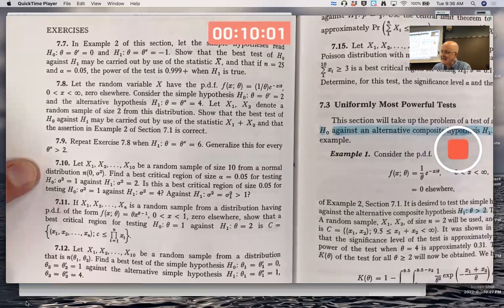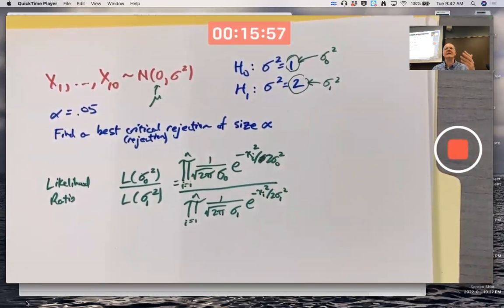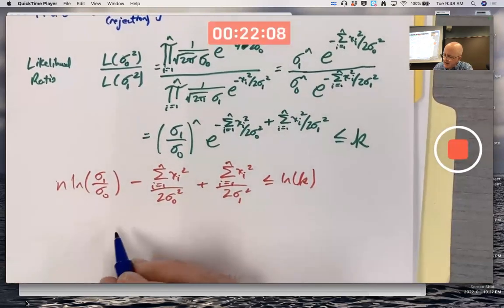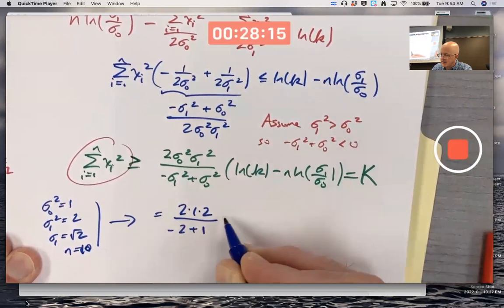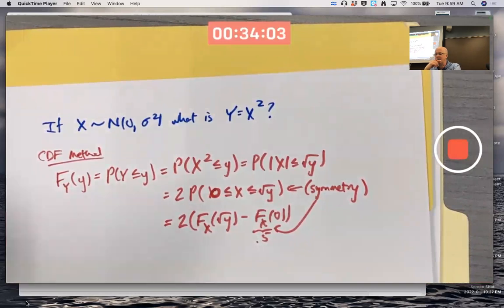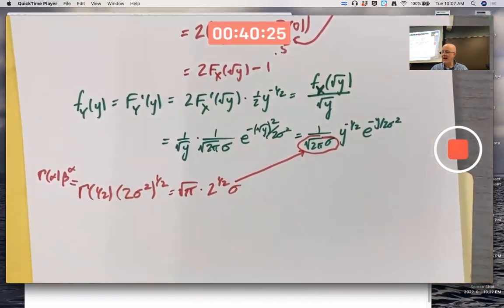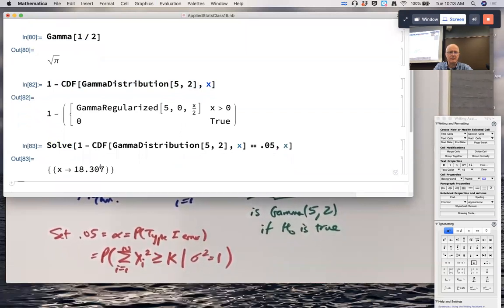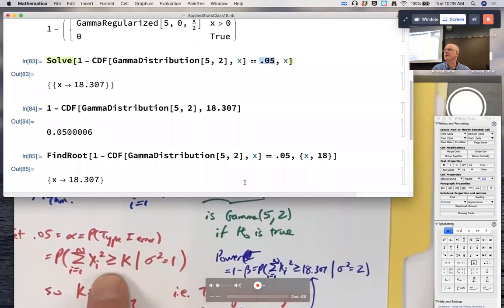Best Critical Region in Statistics for Testing a Population Variance (Normal Population)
What is the best critical region of size α (with largest power) for a hypothesis test of a population variance when the population is normal? Let's work through the details for an example. X1,...,X10 are each N(0,σ^2) and we are testing the population variance H0:σ^2=1 versus H1:σ^2=2. We need the Neyman-Pearson Lemma. (Probability and Statistics with Applications: A Problem Solving Text, by Asimow and Maxwell)